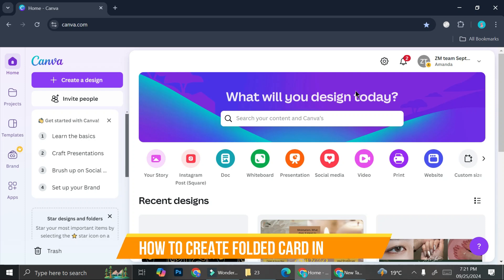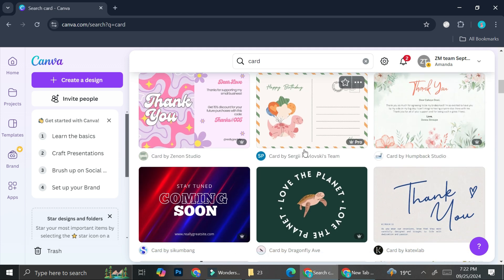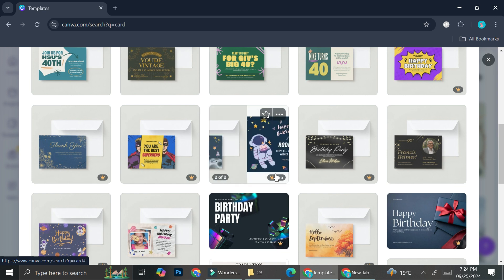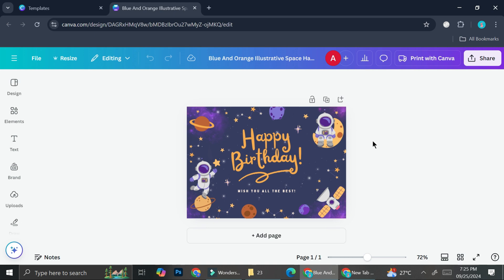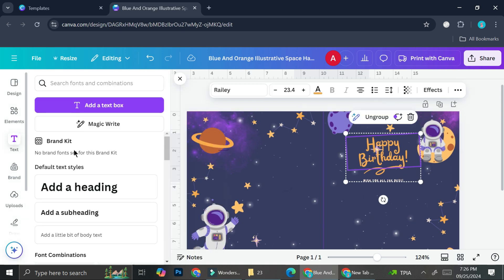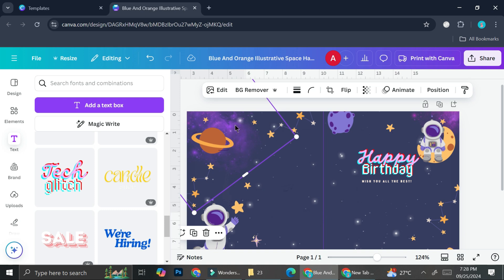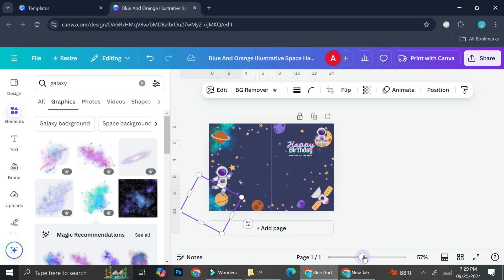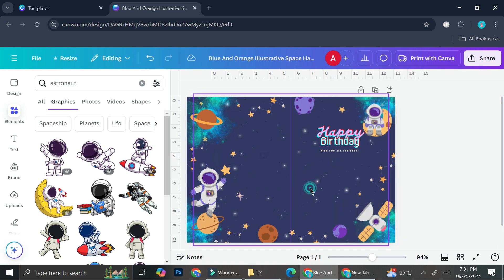How to Create Folded Card in Canva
If you are looking for a video about How to Create Folded Card in Canva, here it is!